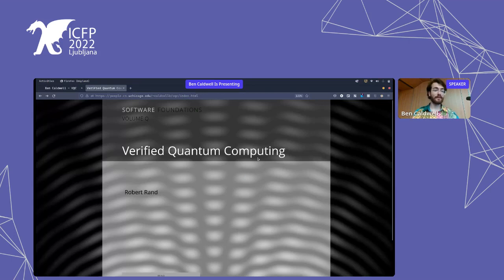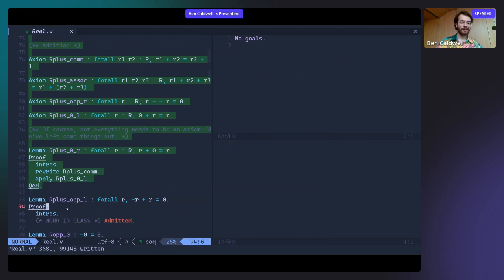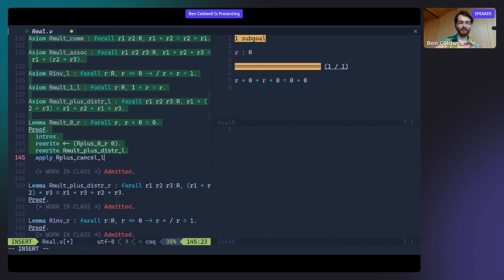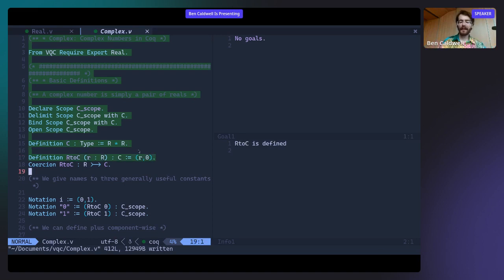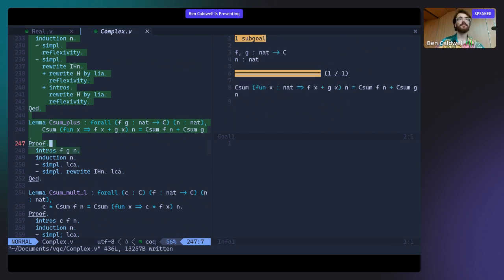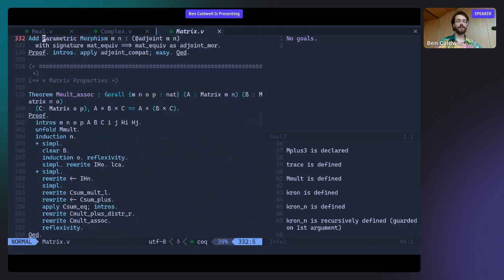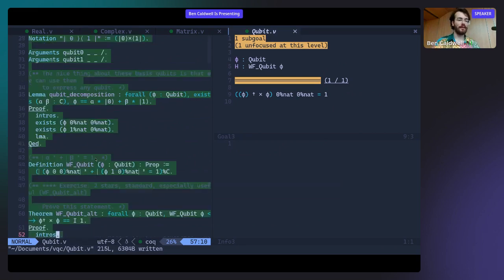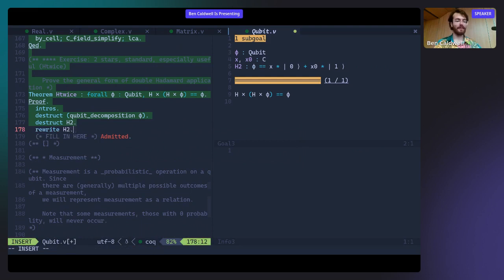[Tutorials @ ICFP'22] Verified Quantum Computing (Part 1)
Quantum computing is a challenging domain, both conceptually and for writing correct programs, and a prime target for formal verification. This tutorial will serve as a basic introduction towards using the Coq proof assistant to learn quantum computing and prove the correctness of quantum programs. We will use the online, interactive textbook VQC for a two-part tutorial. The first session will cover the foundations of quantum computing, with a focus on complex numbers, linear algebra, and qubit entanglement. The second session will verifying quantum programs written in a small imperative quantum language. By the end of the tutorial attendees will have a beginner’s understanding of quantum computing and how to verify quantum programs. The textbook itself will be available publicly and can serve as a simple 1-2 week course, either by itself or as part of a course in formal verification. A basic understanding of the Coq proof assistant will be assumed.

Ben Caldwell (University of Chicago)
Robert Rand (University of Chicago)